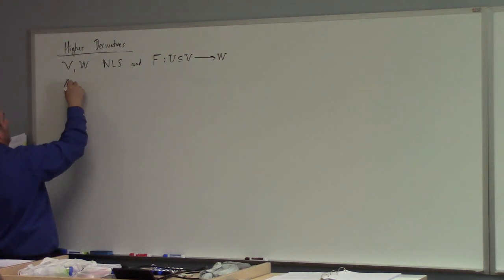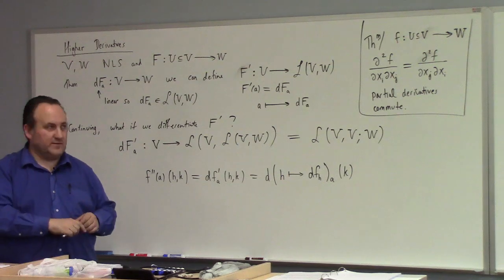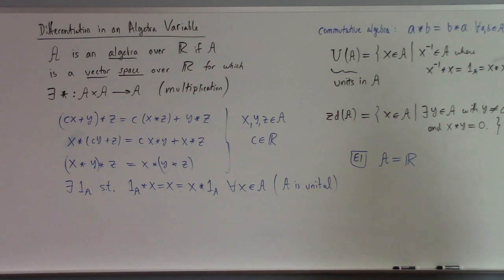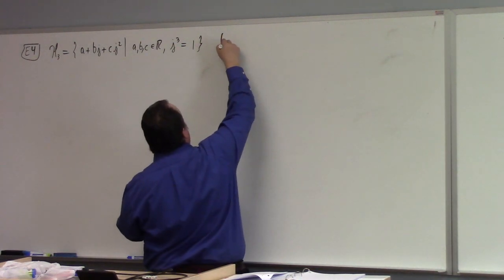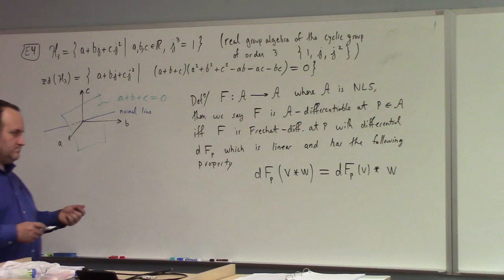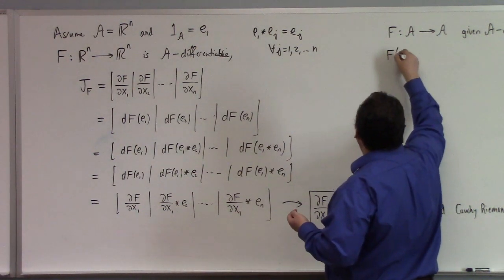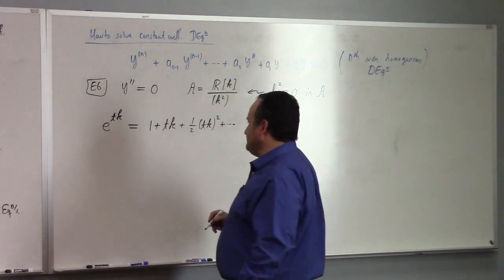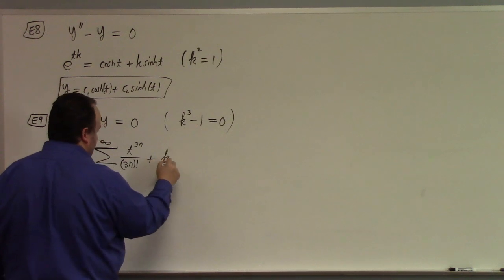Advanced Calculus: higher derivatives, calculus over an algebra select examples, 1-28-25 part 1